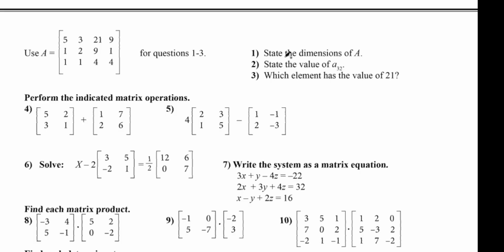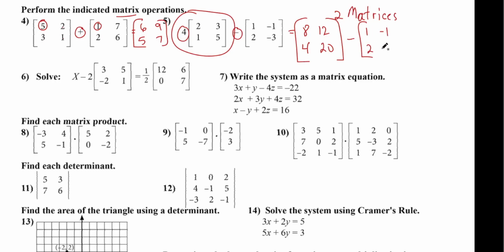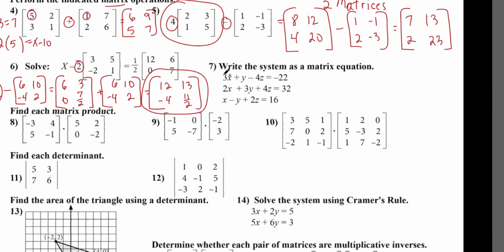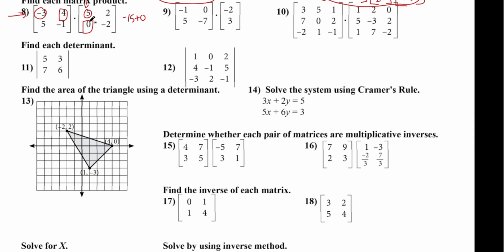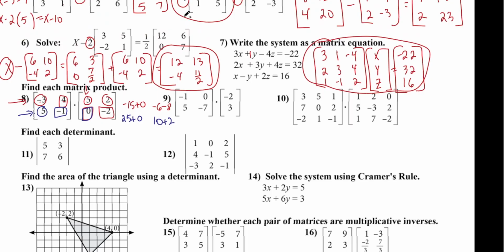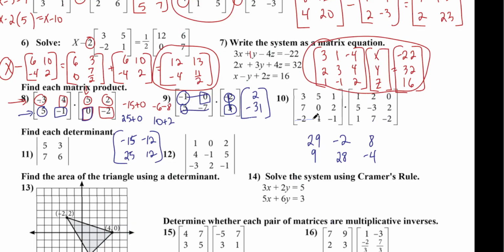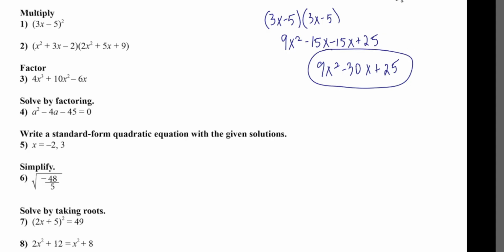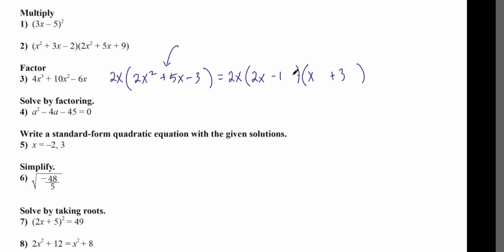Honors Algebra II Review for Final Exam (Ch. 4,5)